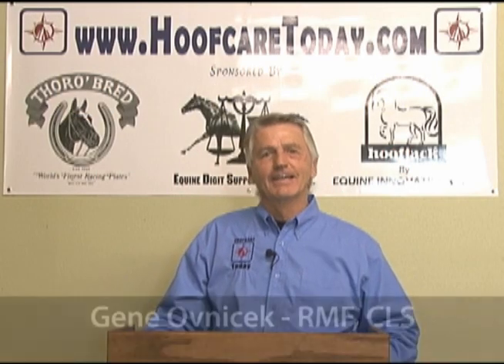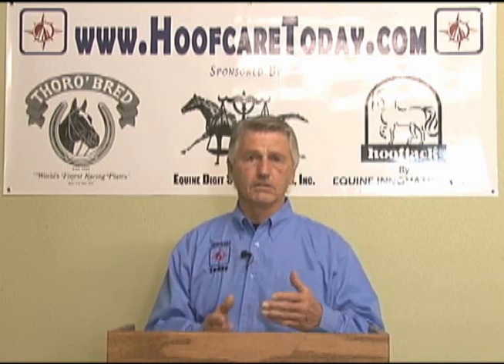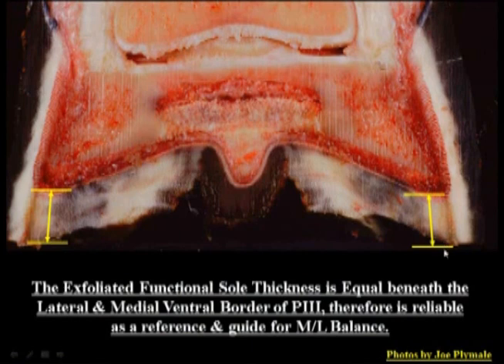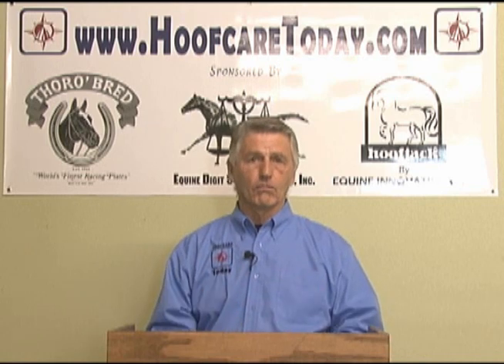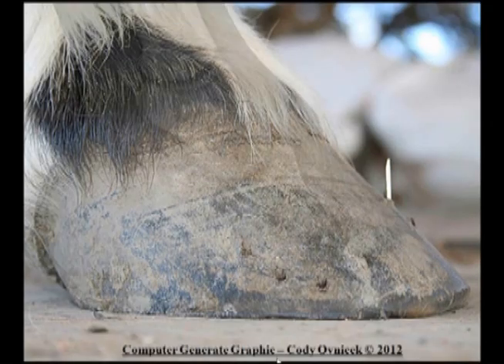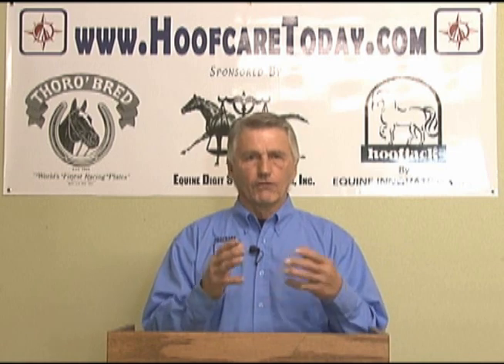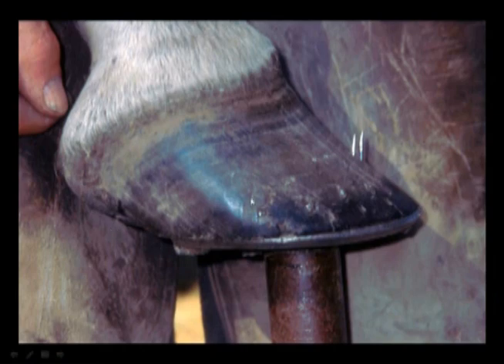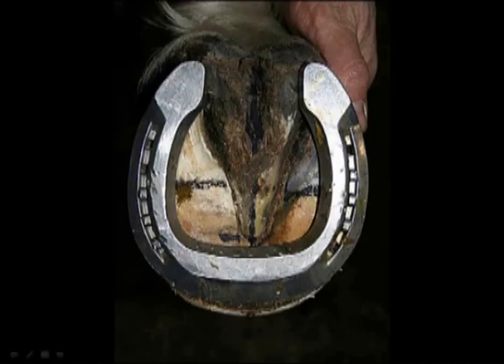Hoofcare Today E1.1 - Hoof Balance - The Sole's Job & Hoof Distortions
Hoofcare Today - Episode 1.1 - Follow-up to the Hoof Balance Questions on "The Horse Show". This clip discussed the Role of the Wall & the Sole in establishing Hoof Balance in a Self-Maintained State.  Gene also talks about Hoof Capsule Distortion and how it affects soundness.